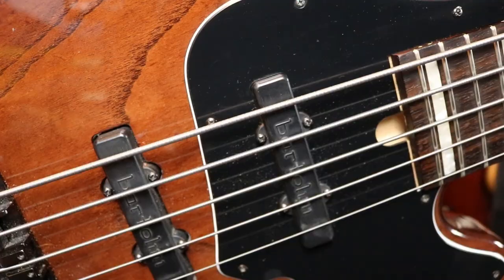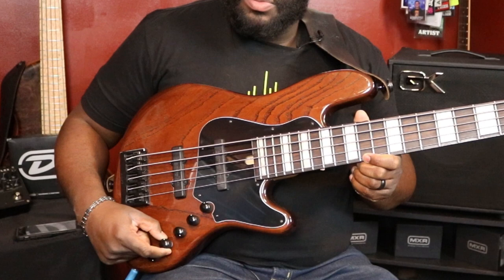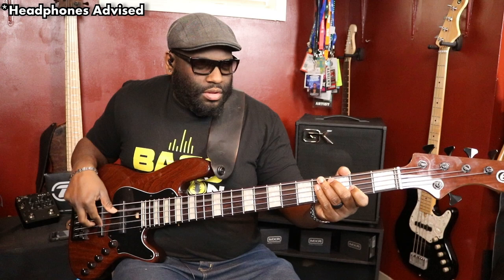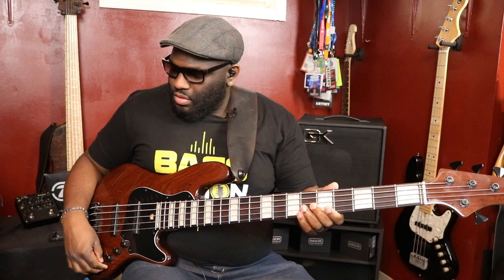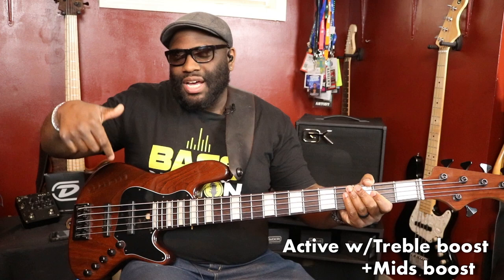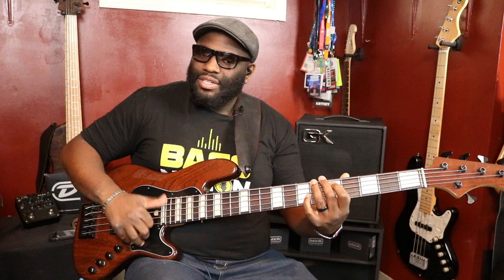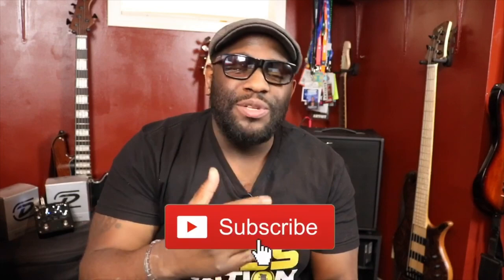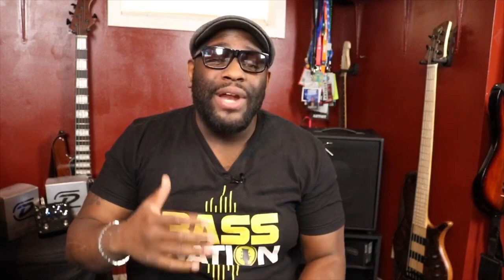Elrick Expat NJS 5 Bass Guitar Demo - Daric Bennett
Learn more about these Basses here 👉🏾 elrick.com